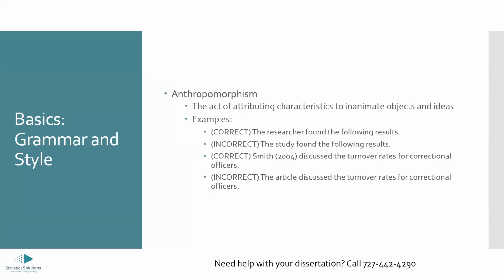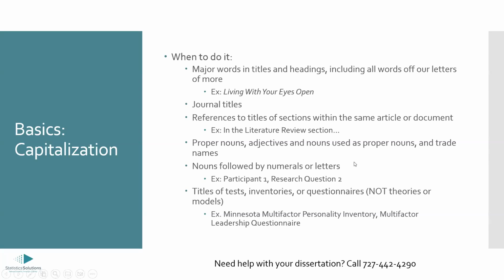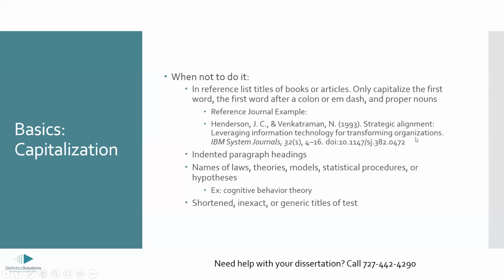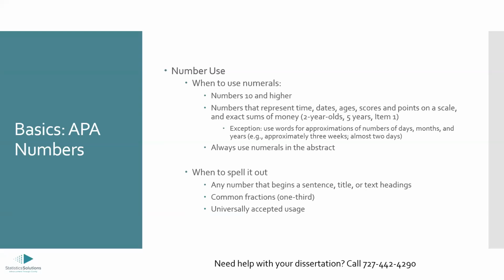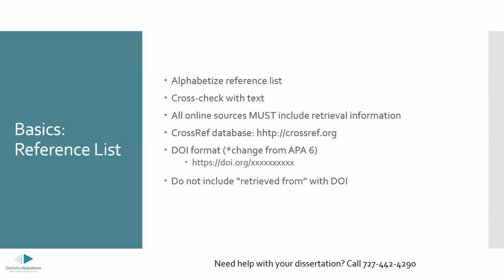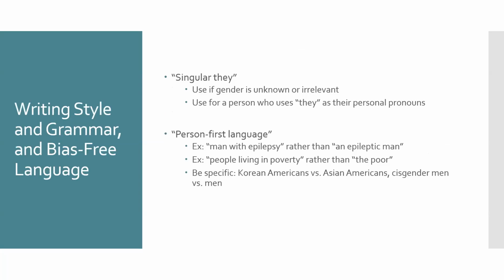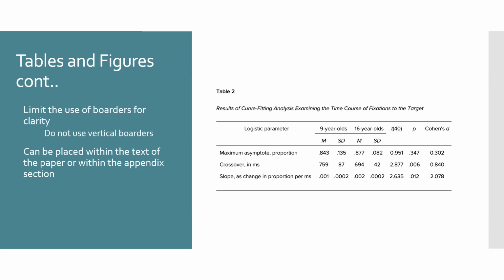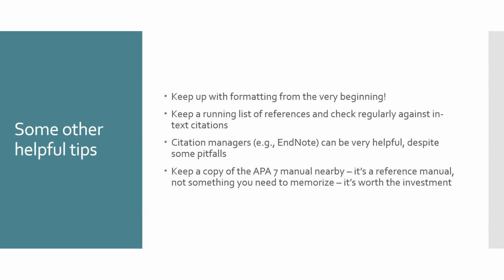APA Editing: How to Avoid Common Mistakes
This webinar focuses on APA editing! Specifically, we will be discussing some of the basic rules of grammar, formatting, and citations/ references in APAs 7th edition. Additionally, we will briefly examine some of the most common editing mistakes and how to avoid them!